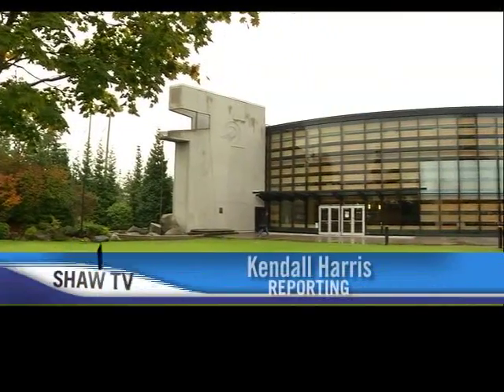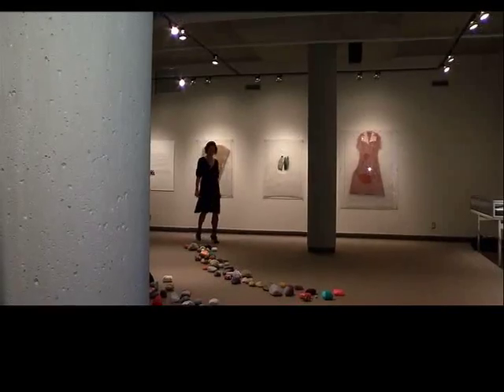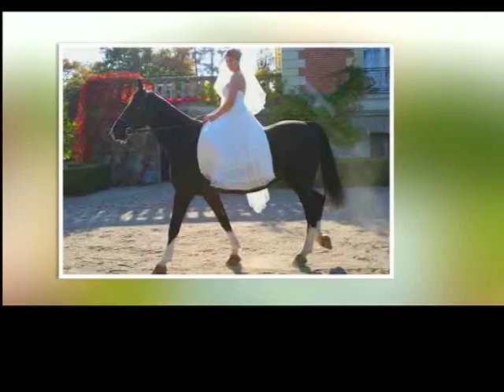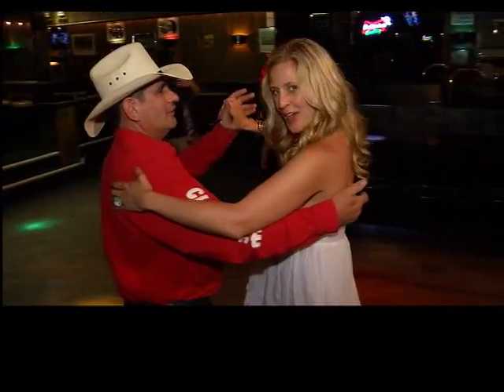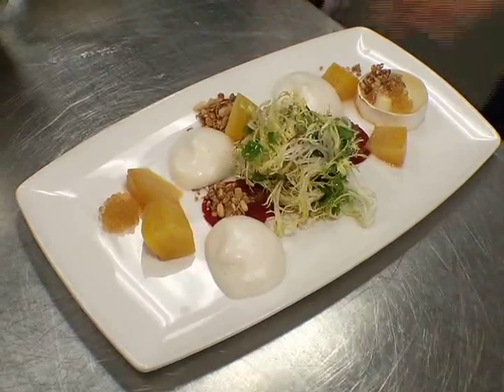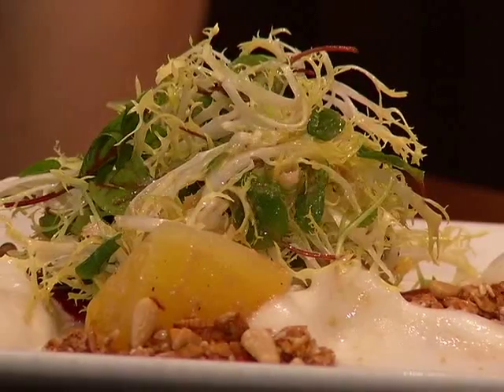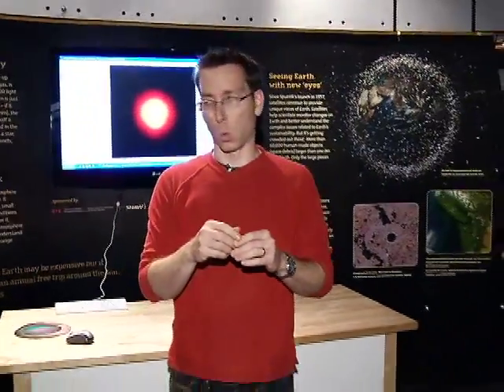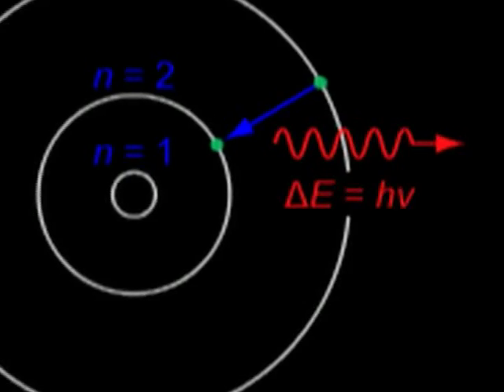EBO Pastry on The Express Dec. 16, 2010 part 2.mp4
Johanna Ward is at EBO Pastry in Burnaby
Burnaby - Heritage - Kendall Harris takes a Road Trip to the Nikkei Heritage Centre in Burnaby
Vancouver - Weddings - The Weddings Belles go horseback riding and two-stepping in preparation of the big day
Vancouver- Space - Cam and Raminder track the movement of stars at the HR MacMillan Space Centre